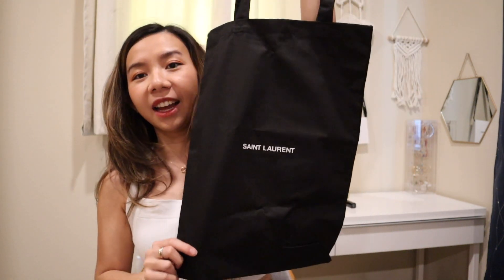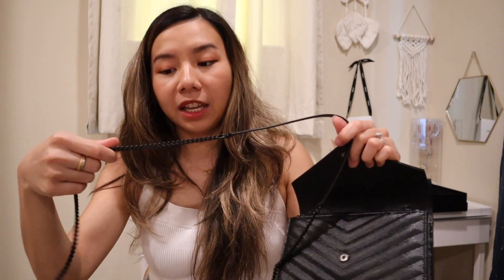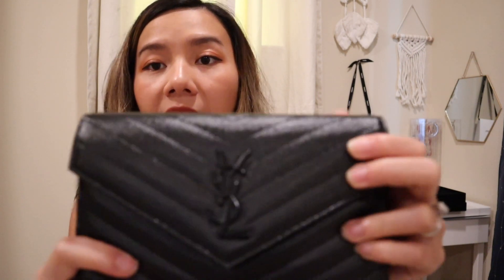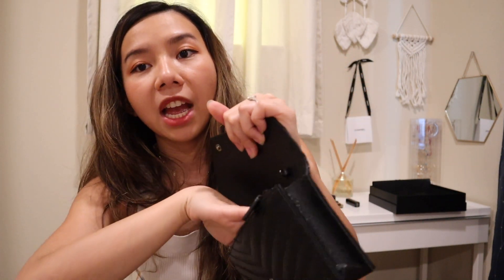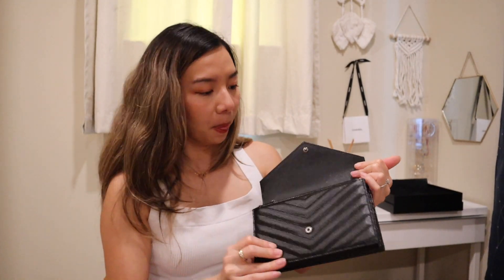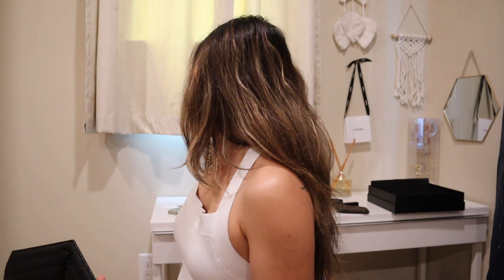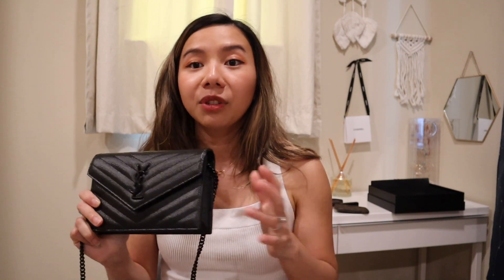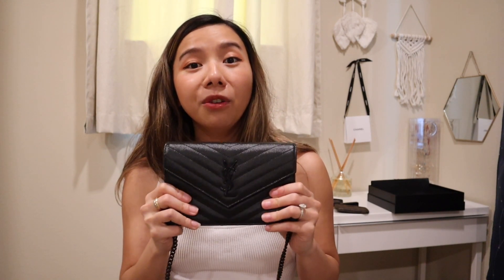CASSANDRE MATELASSÉ ENVELOPE CHAIN WALLET Black on Black hardware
Hello everyone,
It had been a really long time since my last video. I hope you guys enjoy this video. I miss you guys!

CASSANDRE MATELASSÉ ENVELOPE CHAIN WALLET IN GRAIN DE POUDRE EMBOSSED LEATHER
 CHROME FREE AND METAL FREE TANNED LEATHER
 DIMENSIONS: 19 X 12,5 X 3,5 CM / 7.4 X 4.9 X 1.3 INCHES
 SHOULDER STRAP DROP: 48 CM/18.9 INCHES
 BLACK-TONED METAL HARDWARE
 SNAP FASTENING
 INTERIOR: SIX CARD SLOTS, ONE BILL SLOT, ONE MAIN COMPARTMENT, ONE ZIP COIN POCKET
 100% CALFSKIN LEATHER
 STYLE ID 695108BOW081000